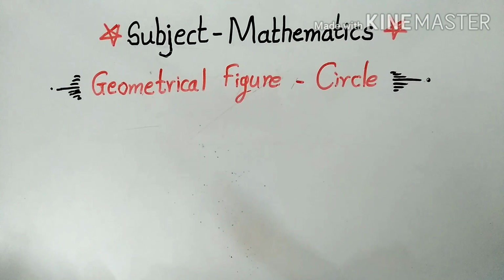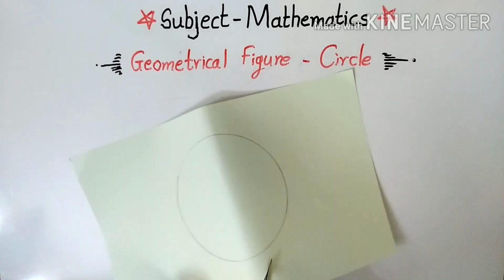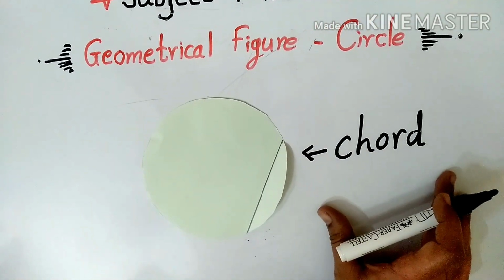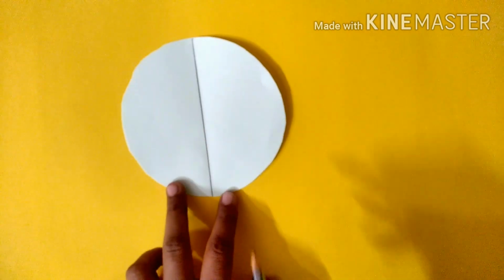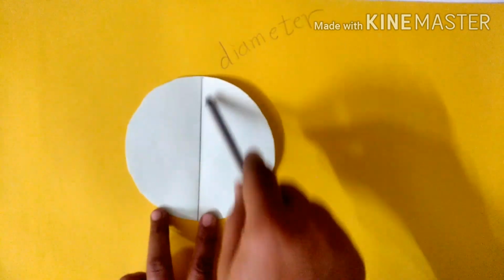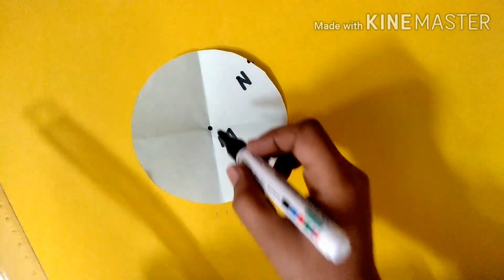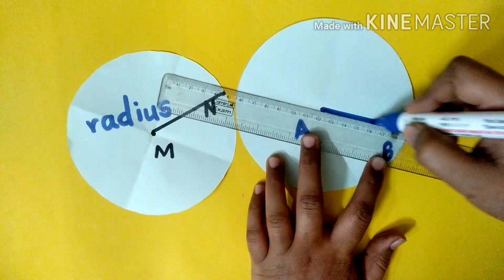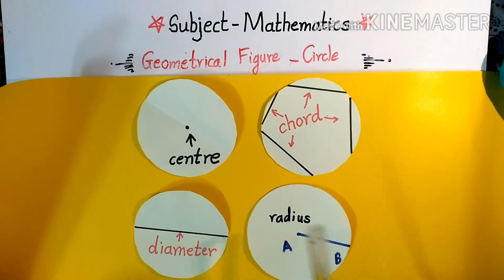Geometrical Figures-Circle, parts of circle, Std.4